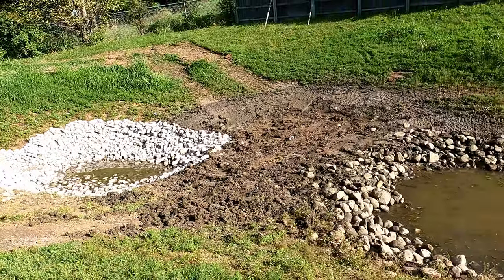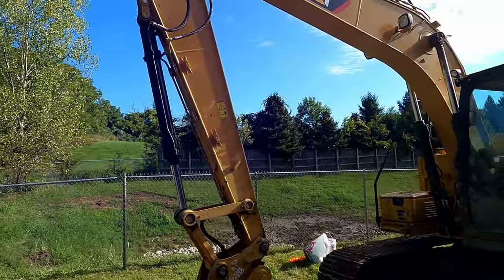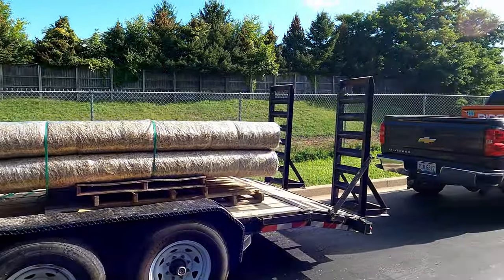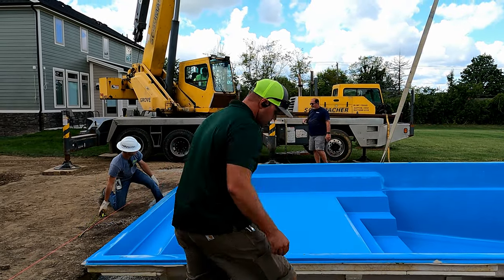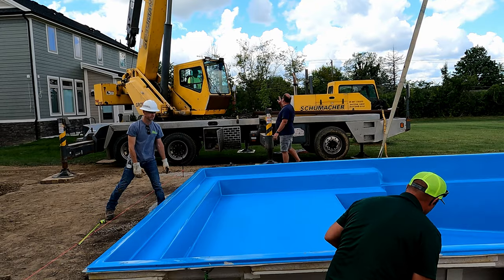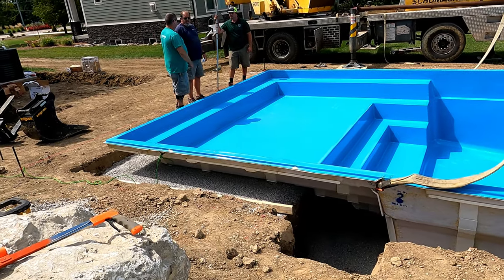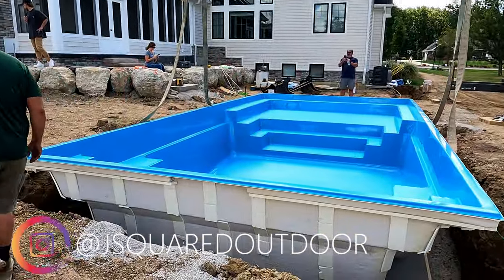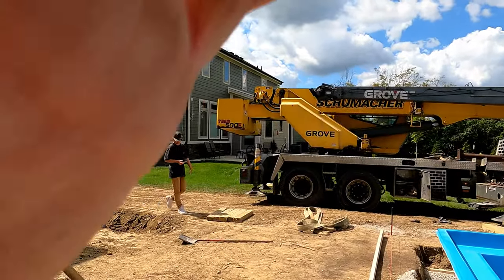Pool Install with J Squared Outdoor!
In this video we visit one of our commercial storm water job sites, we also visit and lend a hand to our friend Jeremy, From J Squared Outdoor on his first pool install!